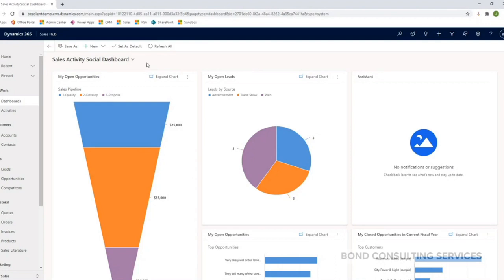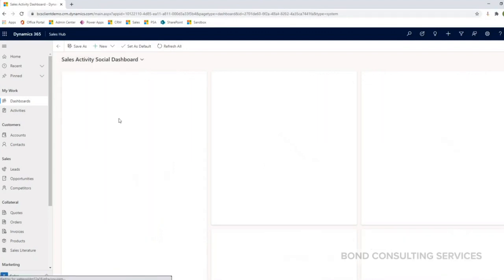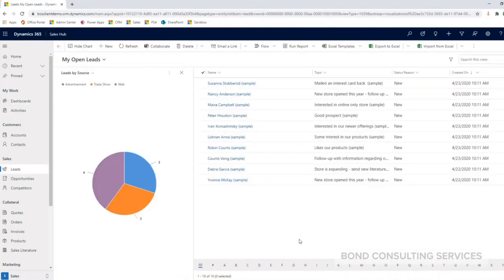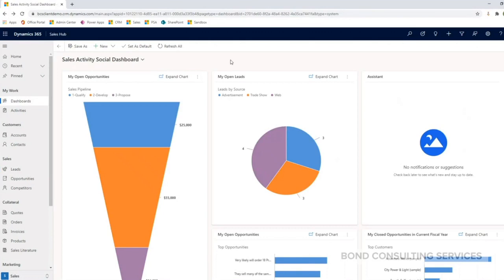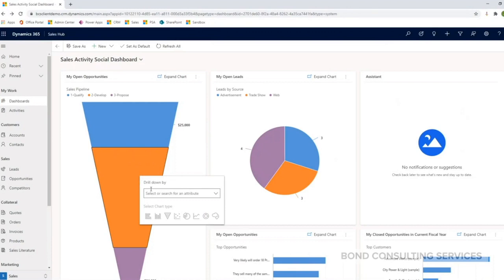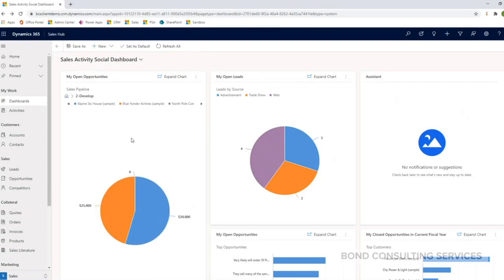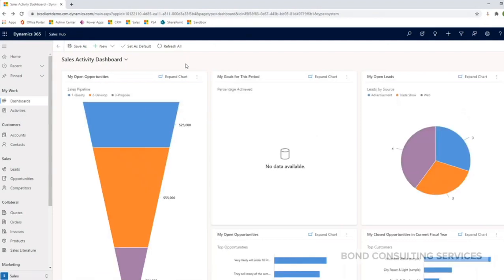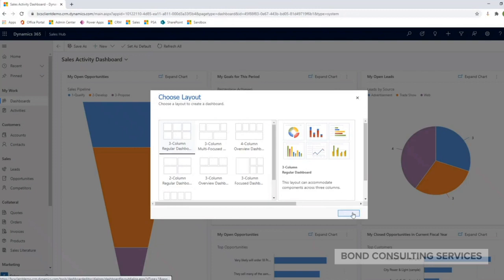Dynamics 365 Sales | Dashboards & Charts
This BCS Product Video will walk you through dashboards and charts in Dynamics 365 Sales including the Sales Activity Social Dashboard, the Sales Pipeline, and creating a personal dashboard in the system.